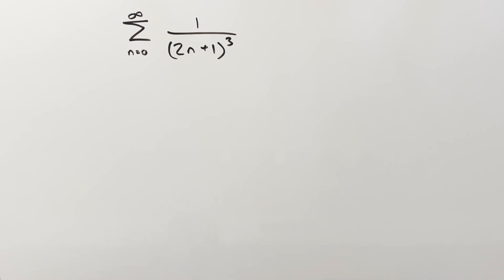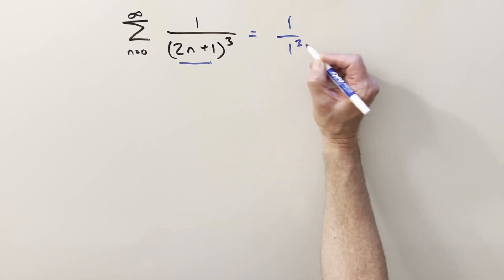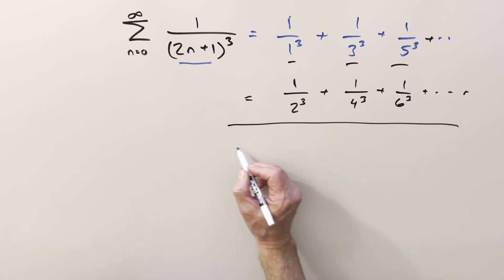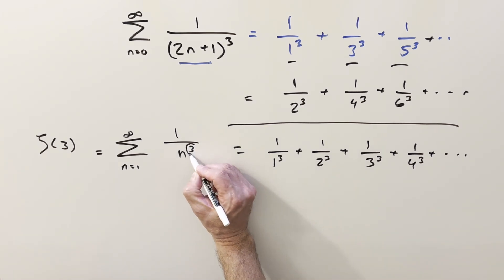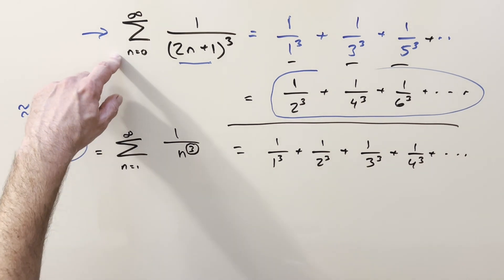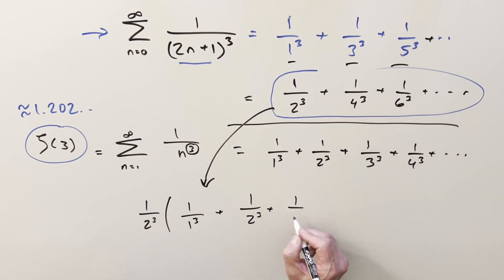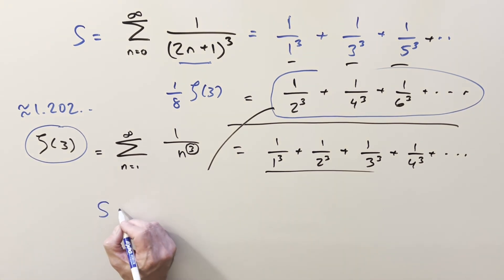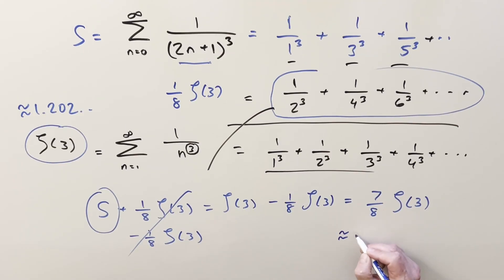Apery's constant gets involved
note: Apery's constant = zeta(3) ~ 1.202057
I meant to have a note popup in the video but I forgot